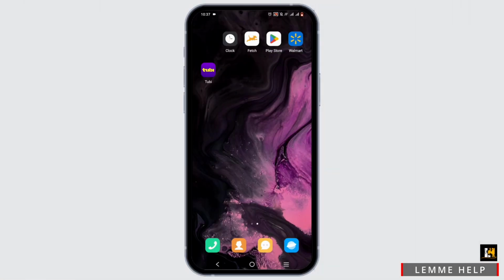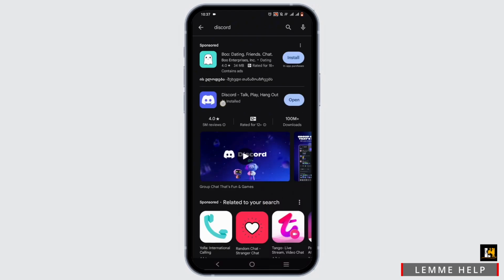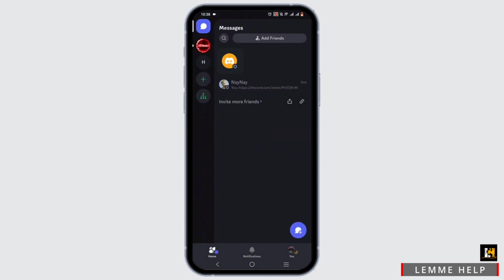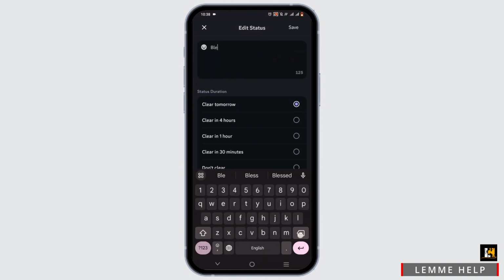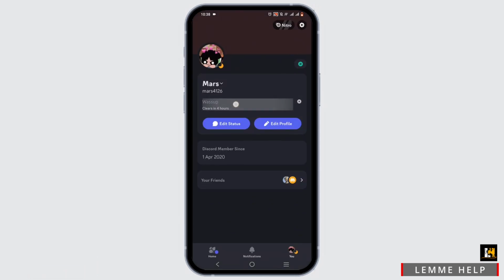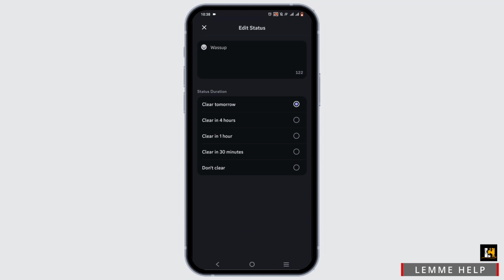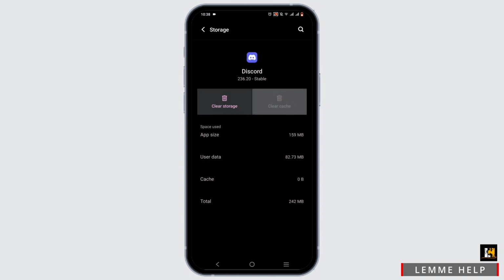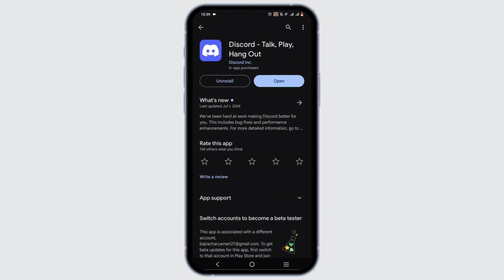How to Change Discord Status on Android Mobile 2024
Curious about how to update your Discord status on an Android mobile device in 2024? This tutorial provides a step-by-step guide on how to change your status within the Discord app on Android. Learn how to set custom statuses, update your presence, and communicate your availability to friends and server members.

In this tutorial:
0:00 - Introduction
0:15 - How to Change Discord Status on Android Mobile (2024 Guide)

Discover how to easily manage your Discord status for effective communication and social interaction with this practical guide. Follow these steps to customize your online presence and express yourself on Discord using your Android device.

Update your Discord status on Android today with this comprehensive tutorial!